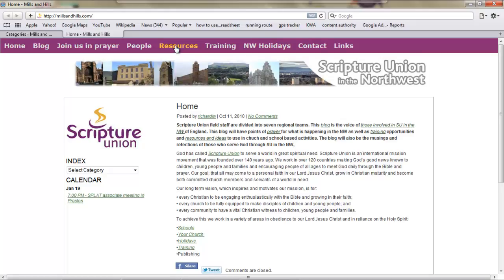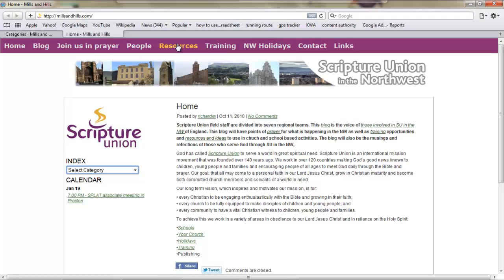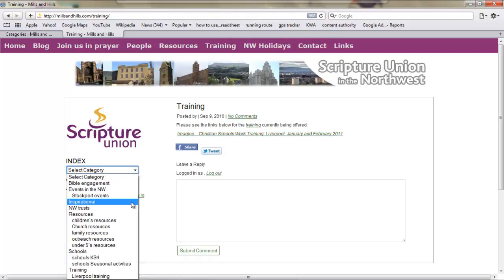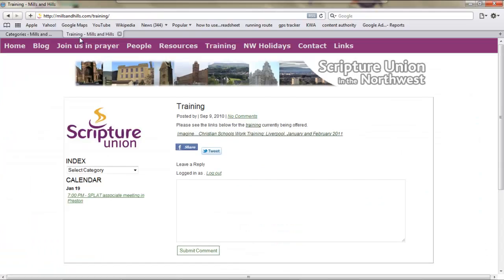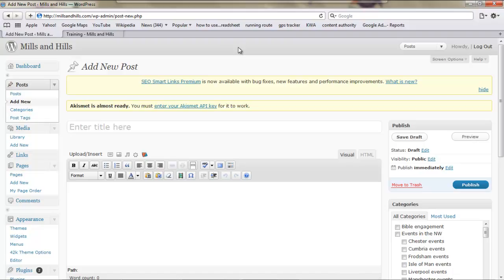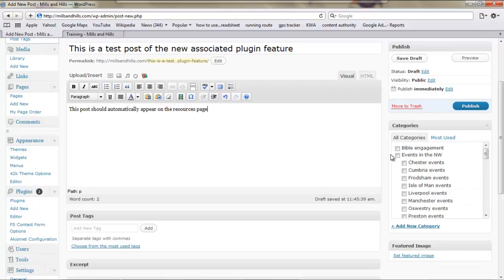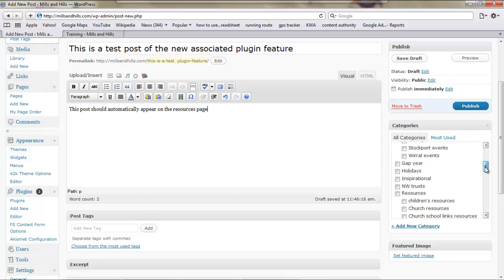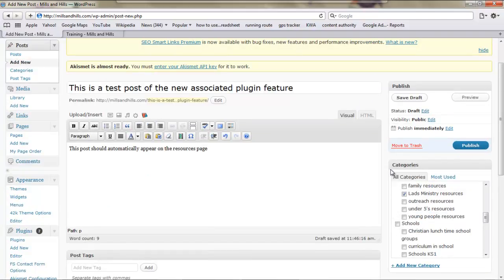9a before intro change how associated lists display